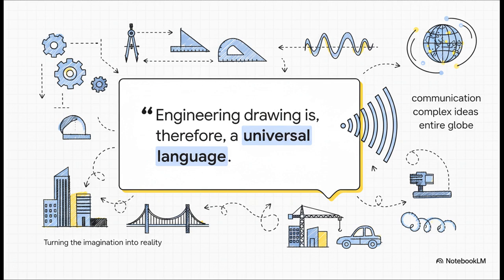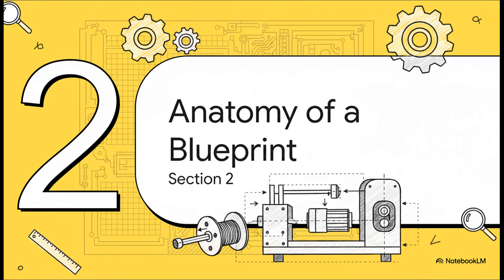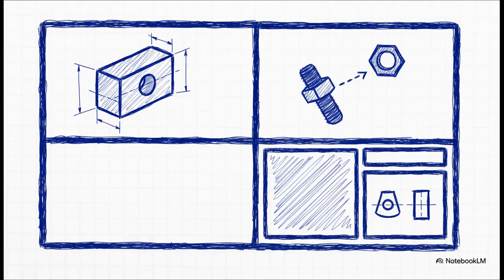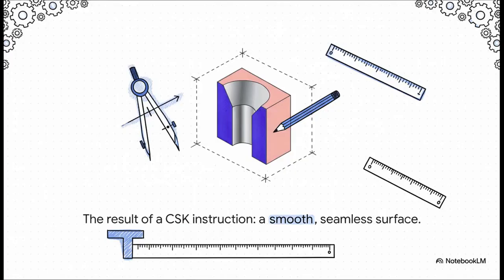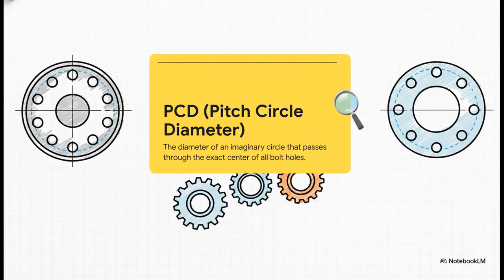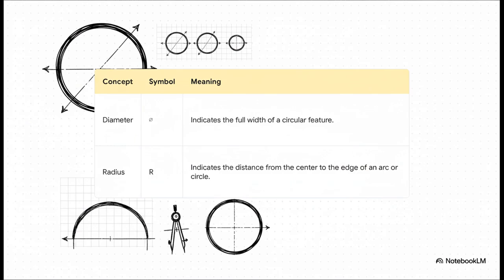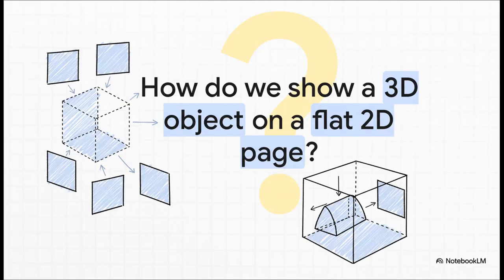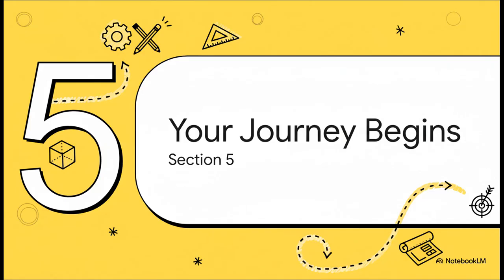Introduction to Engineering Drawing MSCE course